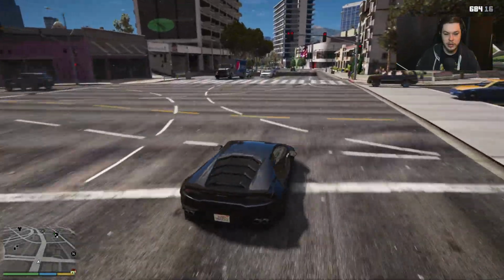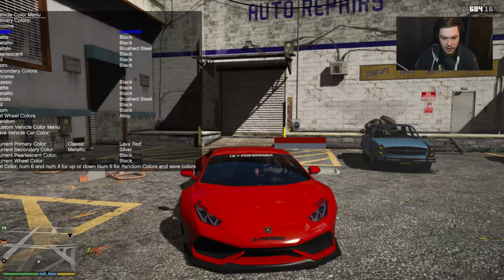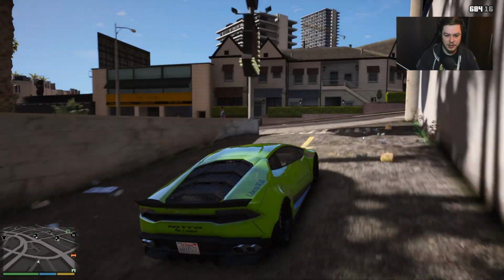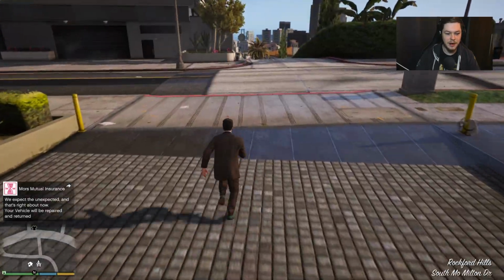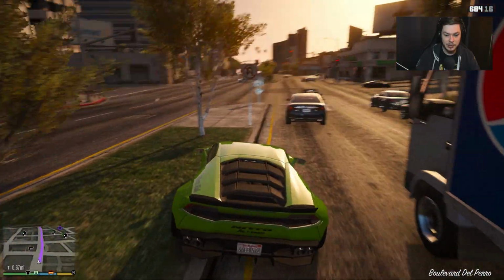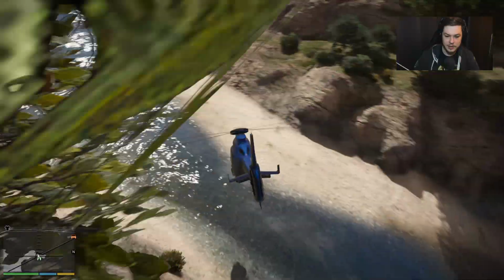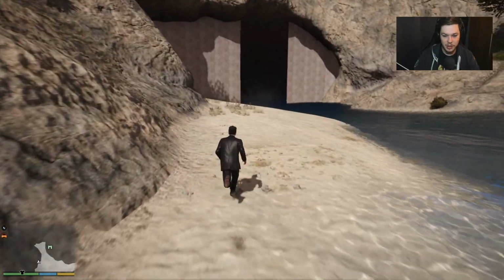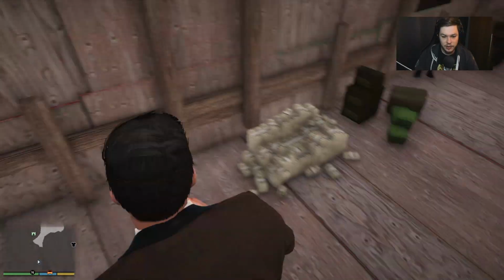Did You Know Trevor Has a Secret Bunker? - GTA 5 Trevor The Millionaire's Life #3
Follow on Twitter for important updates!

We are continuing on withe some Trevors life! Let me know what you think guys and if you enjoyed the video. make sure you show some love and support if you did like it. There has lots of money boys so this man does not count how much he was in his bunker!